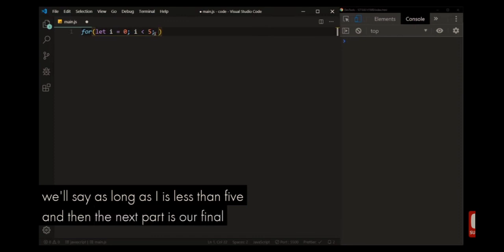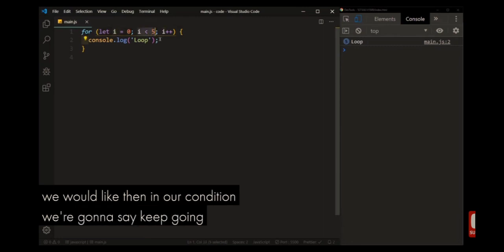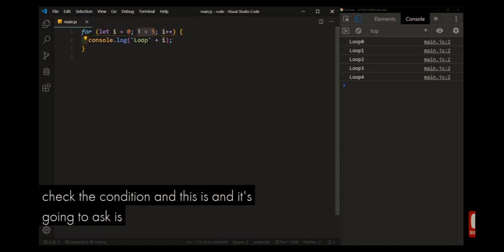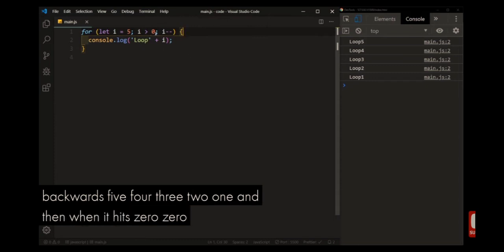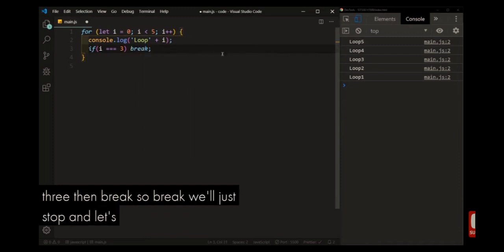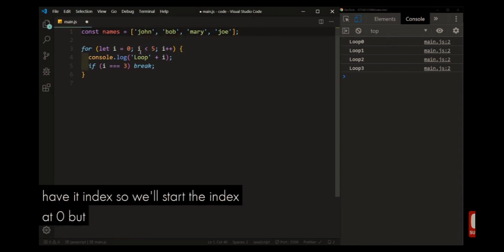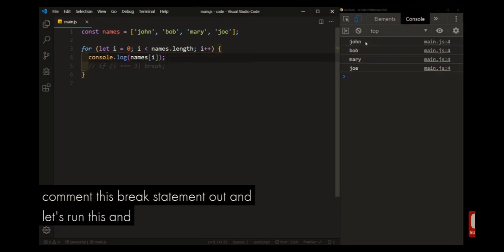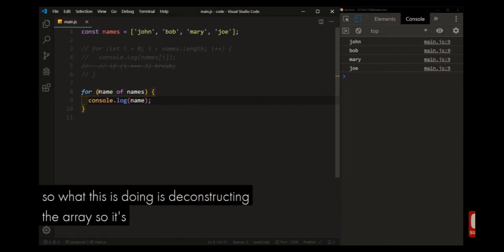JavaScript loops intro code( please subscribe us daily)